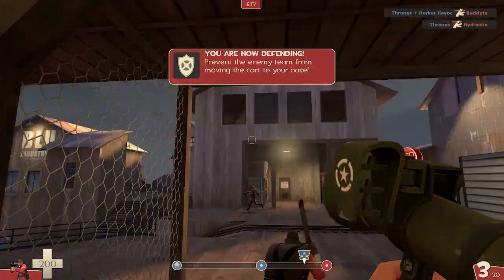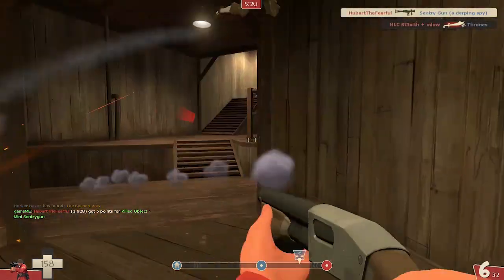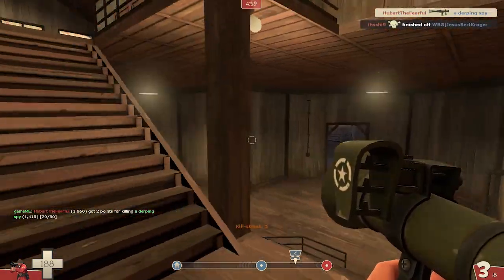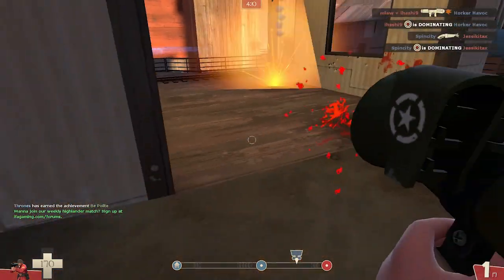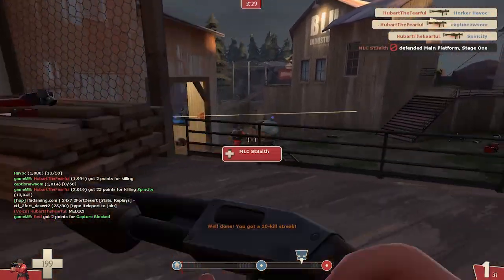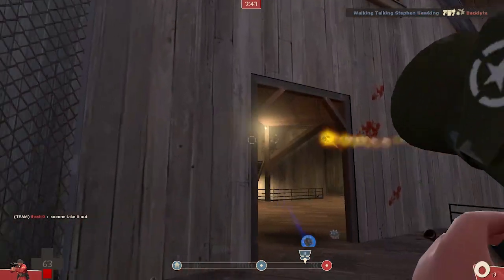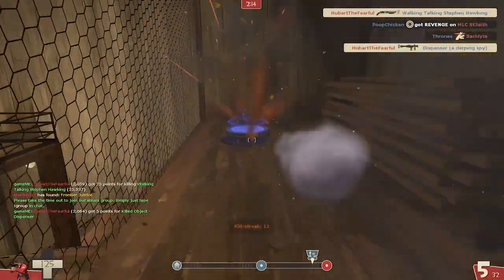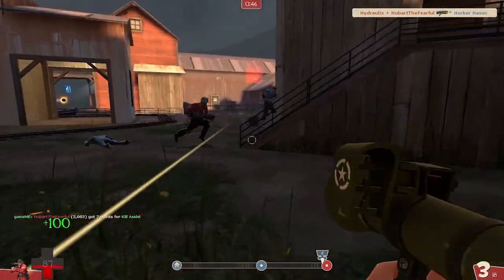TF2: Soldier: Liberty Launcha: Update Hype/Discussion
Playing as the Soldier with the Liberty Launcher. I discuss the item a little bit, and get hyped over the new update in the pipeline.